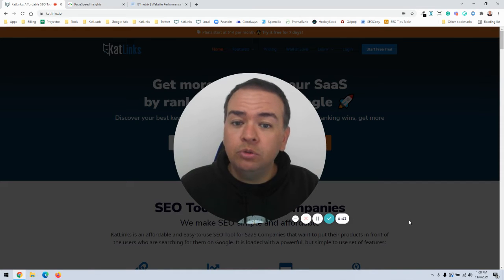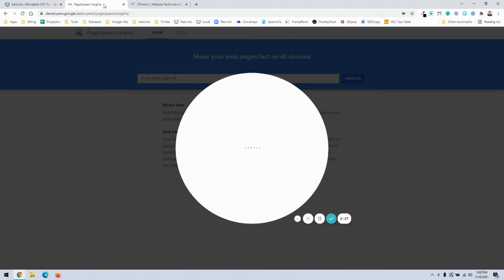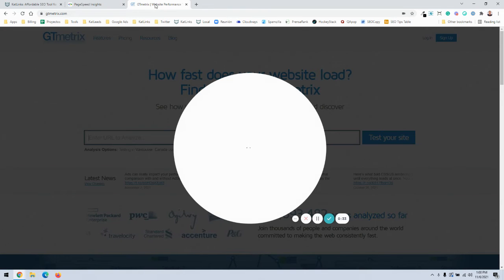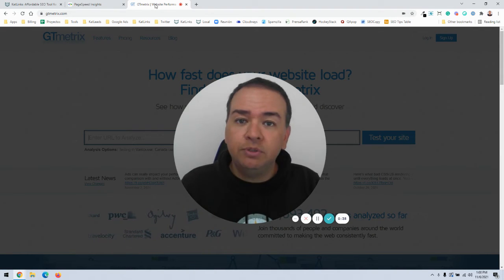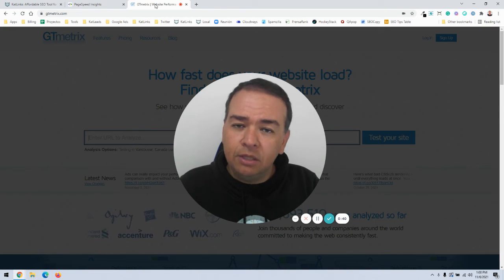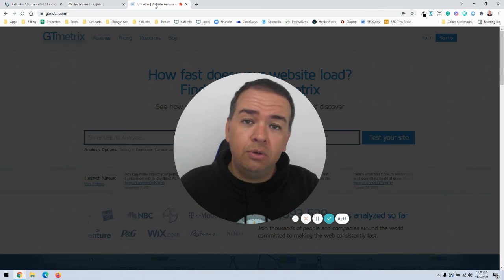SEO Tip 020: Keep Website Load Speed Under 3 Seconds